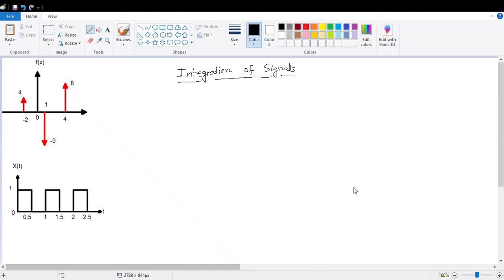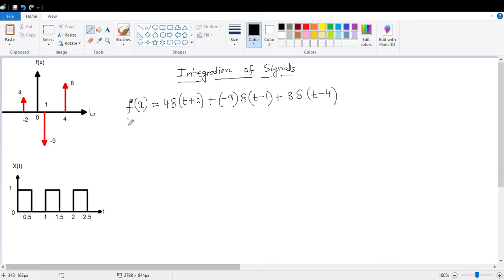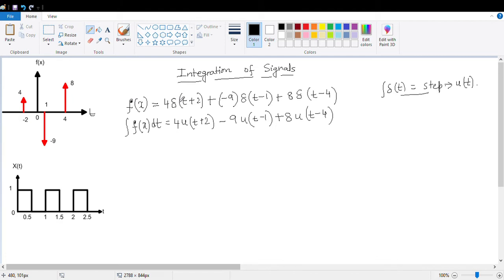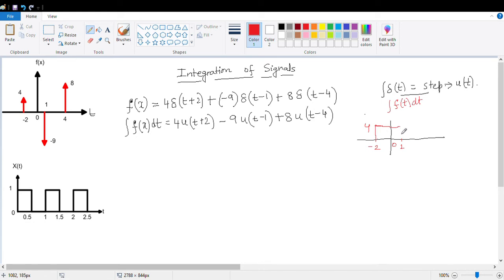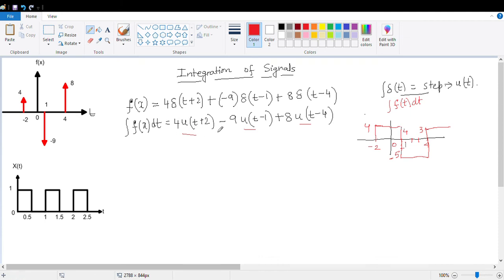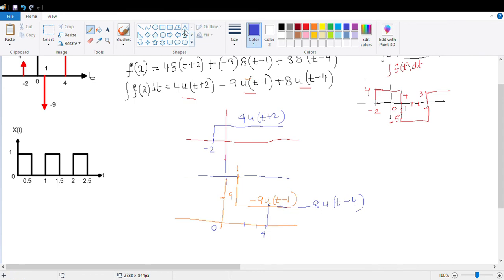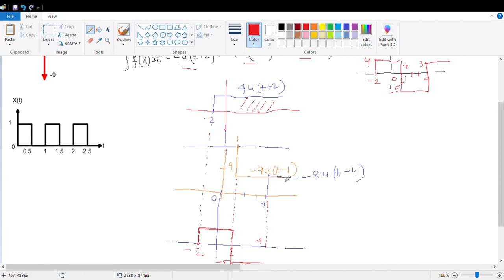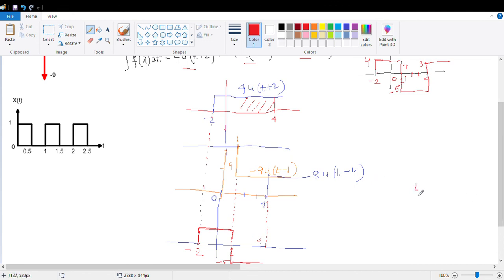Integration of Signal I